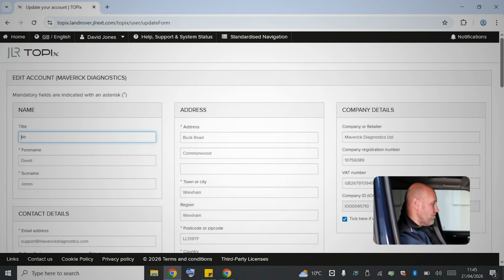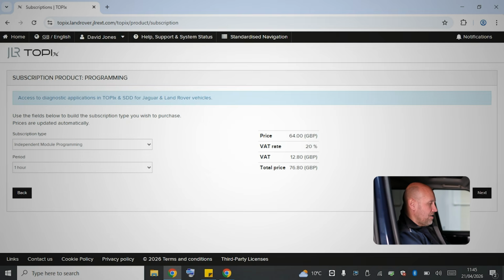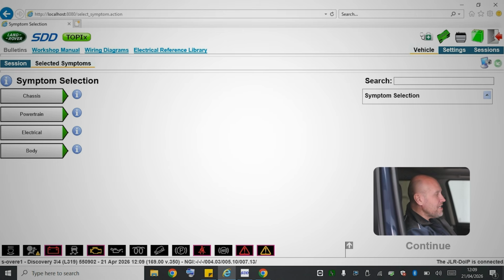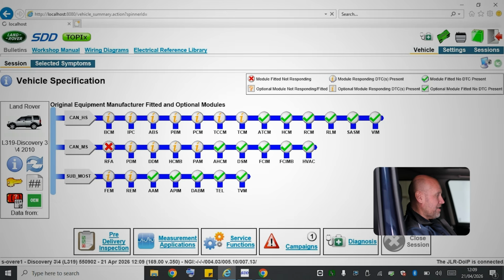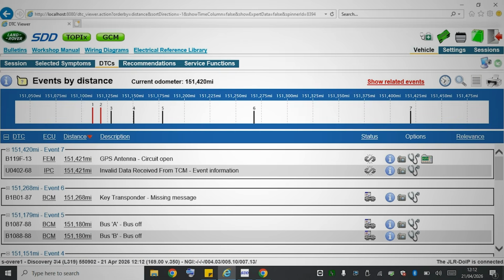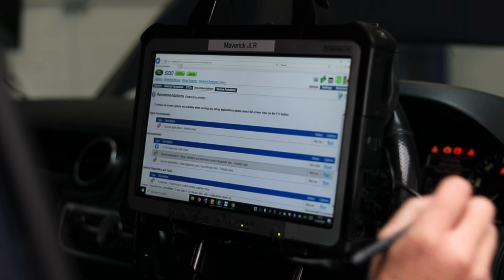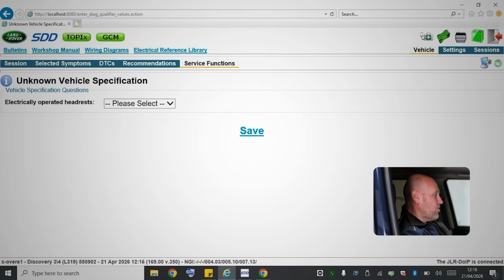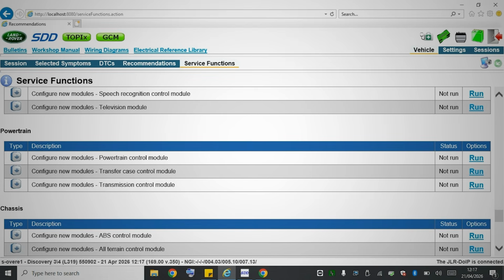I Used The Exact Software as the Jaguar Land Rover Dealers | JLR SDD Complete Walkthrough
0:00 - Vehicle Coverage
0:14 - Subscription Buying
1:19 - Initial Screen
2:47 - Fault Codes
3:48 - Warning Light
4:15 - Service Functions
5:30 - Session Refresh

Want to see more content like this? We post every Tuesday at 8AM UK.